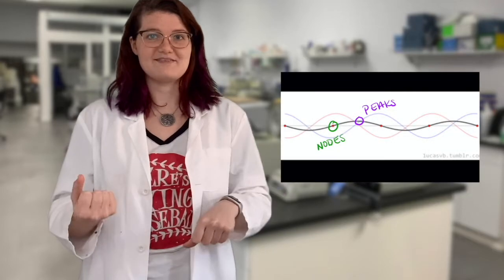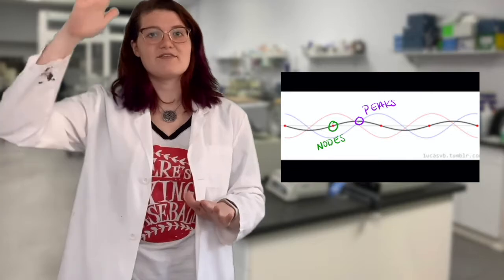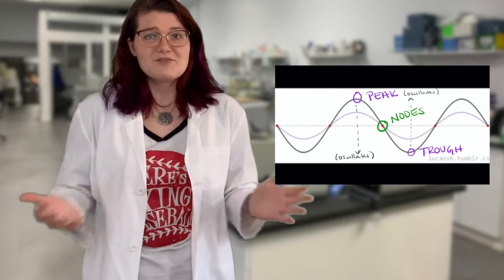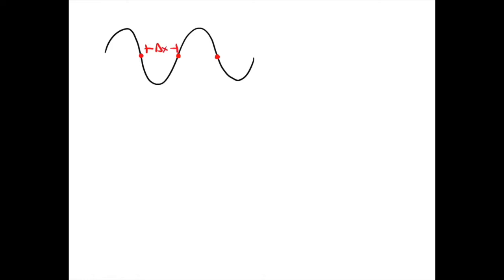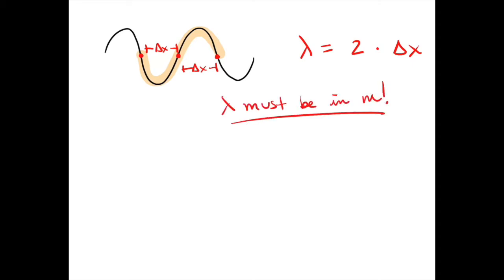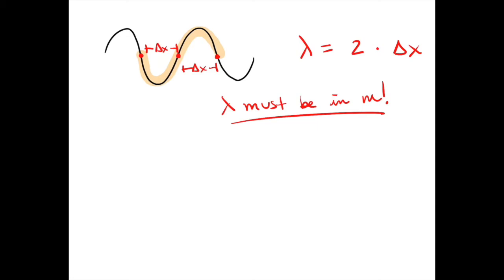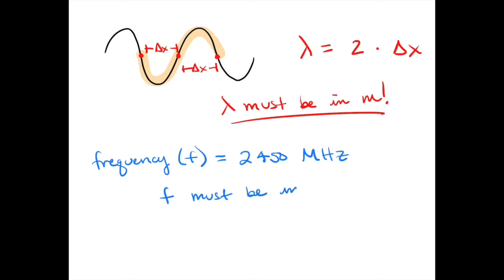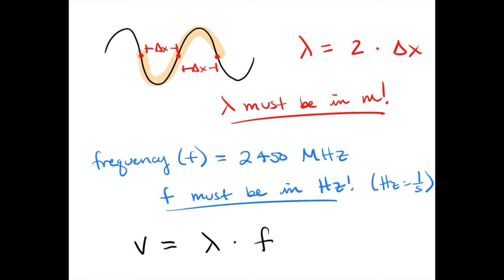PHYSICS BREAK! #4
It's true--you can measure the speed of light using just your microwave and a little bit of math!